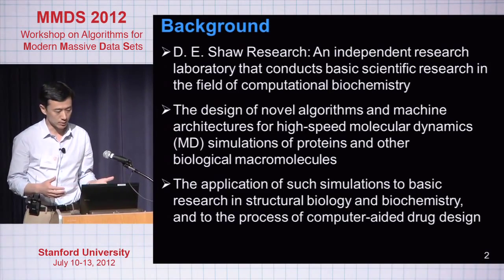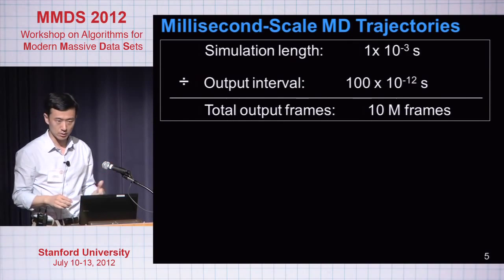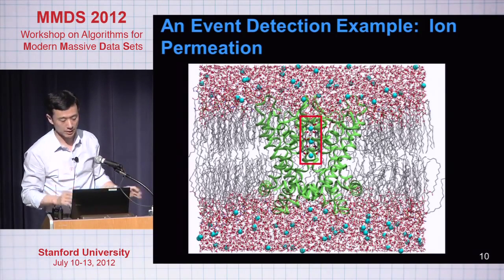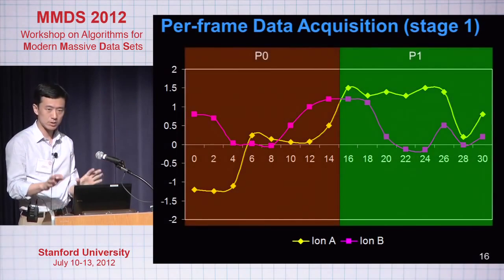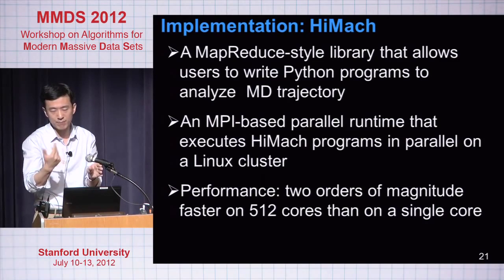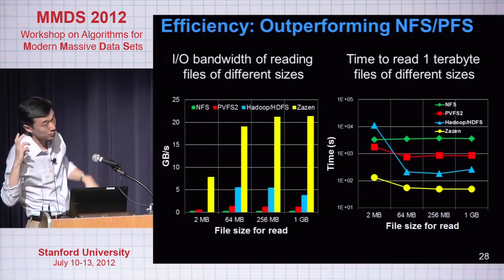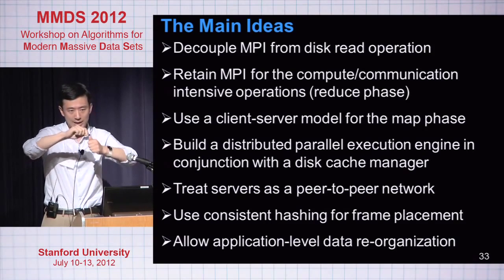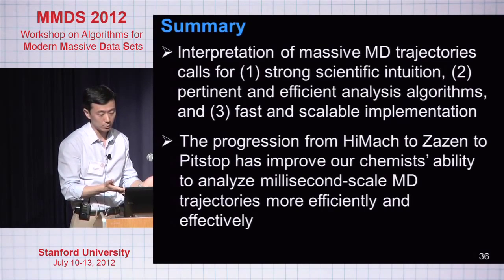Fault-Tolerant Parallel Analysis of Millisecond-Scale Molecular Dynamics Trajectories; Tiankai Tu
Anton is a special-purpose supercomputer that has enabled the ﬁrst molecular dynamics (MD) simulations of proteins on millisecond timescales. The unique characteristics of the resulting trajectories-a large number (millions) of relatively small (megabyte-sized) frames-have posed signiﬁcant data analysis challenges when it comes to algorithm design and implementation, data storage and retrieval, and overall per-formance and scalability.
Our ﬁrst attempt to support the analysis of very long MD trajectories on commodity clusters led to the development and deployment of an MPI-based MapReduce library called HiMach. While HiMach was able to deliver the necessary functionality and performance in most cases, it was suscep-tible to certain hardware and software failures such as net-work connectivity glitches and network ﬁle system hiccups. To resolve the robustness and usability issues, we adopted a second approach using a client-server model, and built a fault-tolerant parallel execution engine called Pitstop. This talk provides an overview of our progression from HiMach to Pitstop, and explains how we use Pitstop to implement both relatively simple interactive applications and more sophisti-cated statistical algorithms for analyzing millisecond-scale MD trajectories.